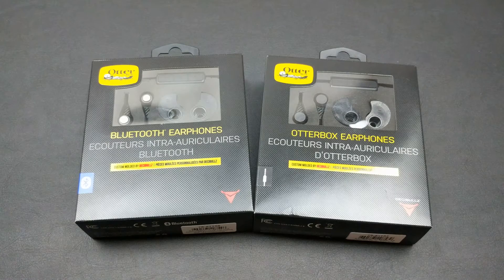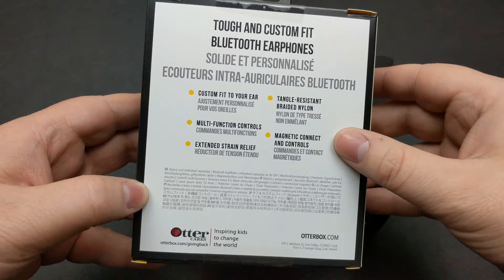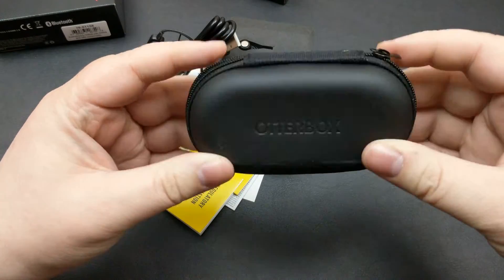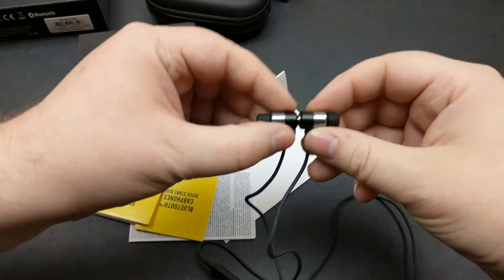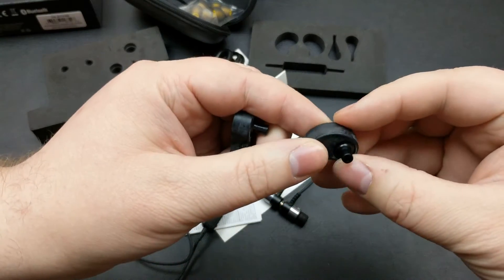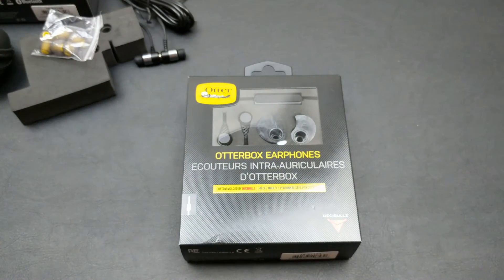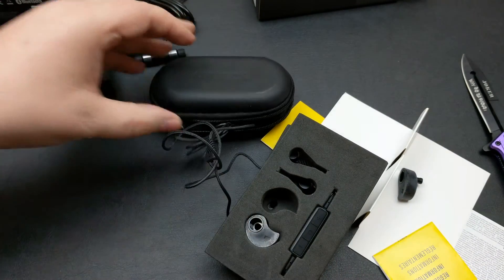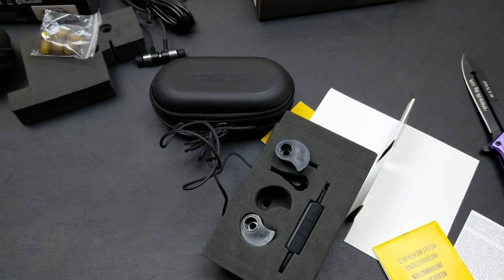OtterBox Bluetooth & Wired Earphones Custom Molded by DECIBULLZ | Unboxing | Demo | Review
OtterBox Earphones Molded by DECIBULLZ
►►► Amazon Canada
►►► Amazon US (Bluetooth)
►►► Amazon US (Wired)